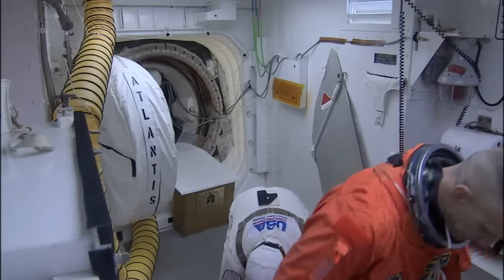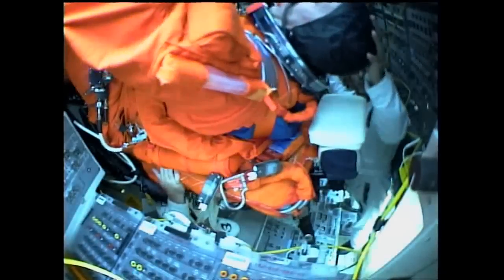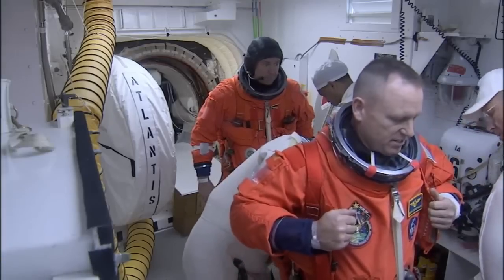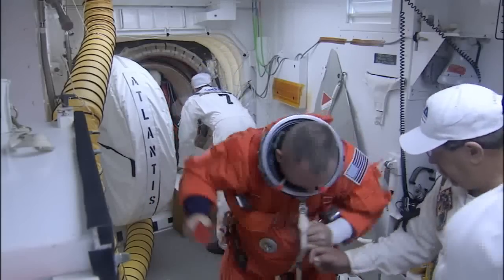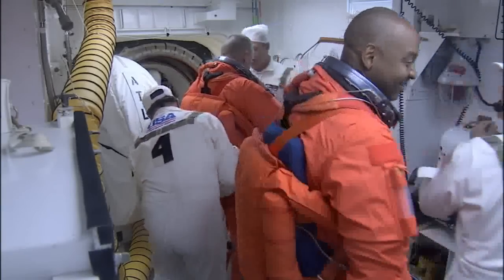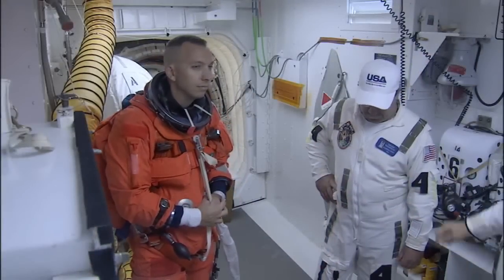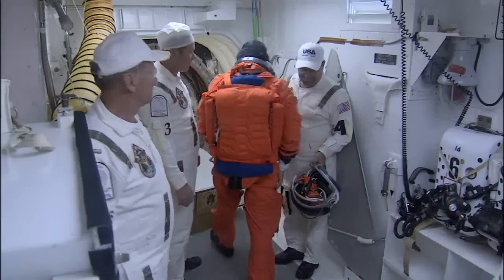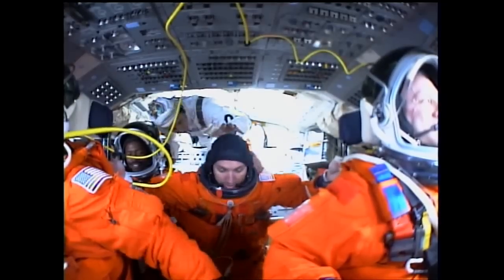STS-129 Atlantis Launch Countdown Strap In [HD]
The astronauts are strapped in the coockpit of Atlantis.